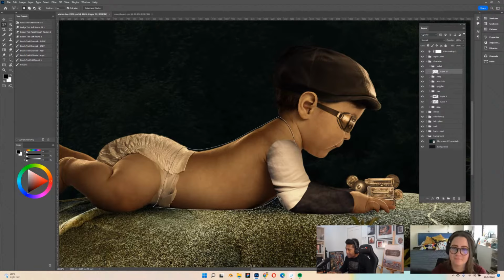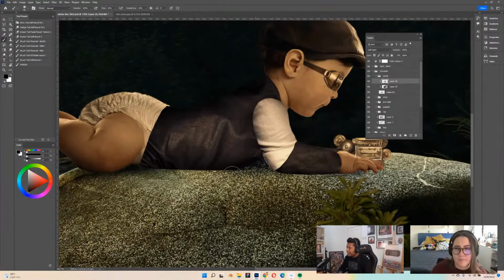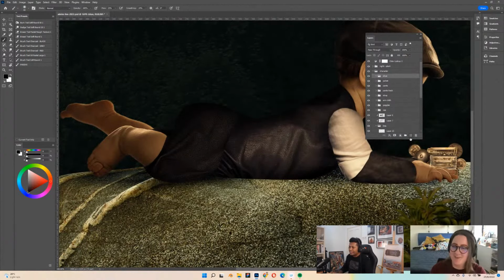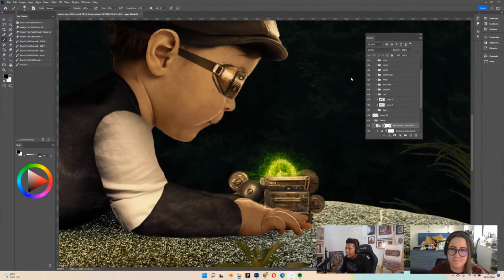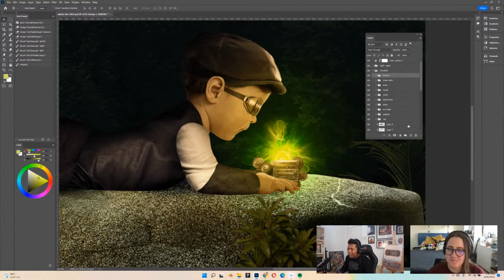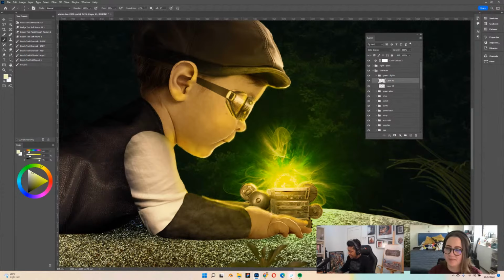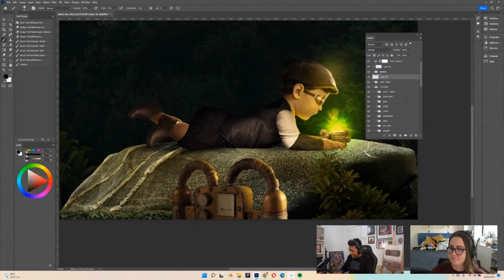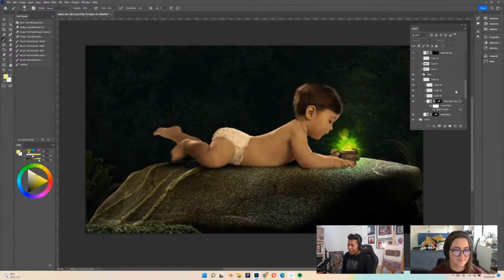Artist Spotlight | Kit-bash Photos with Rames Harikrishnasamy - 2 of 2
Join us on Adobe Live as we kit-bash, mix and mash photos into new characters with Rames Harikrishnasamy.

Rames is a self-taught digital artist who draws inspiration from his daily life, turning less-than-appealing images into astounding visuals. His works of art have been shared thousands of times on social media platforms, featured on newspapers & TV news, printed on canvas and even turned into tattoos!

SHOWNOTES: TBD